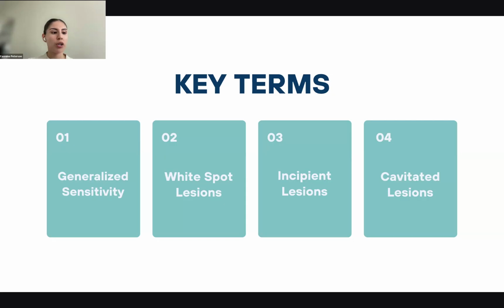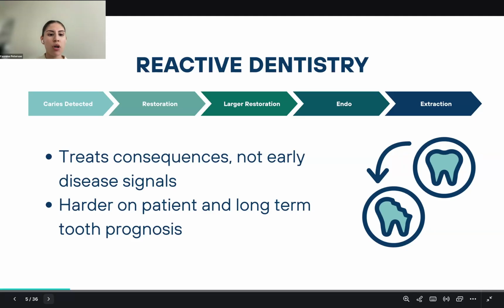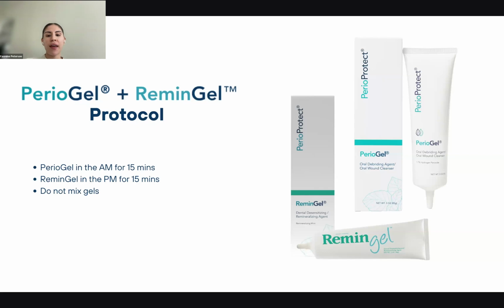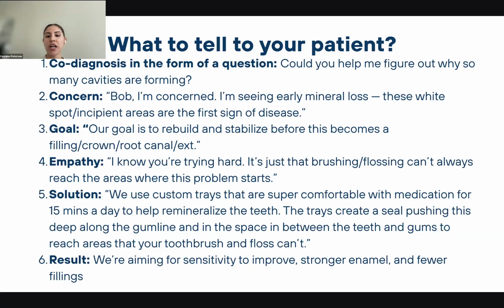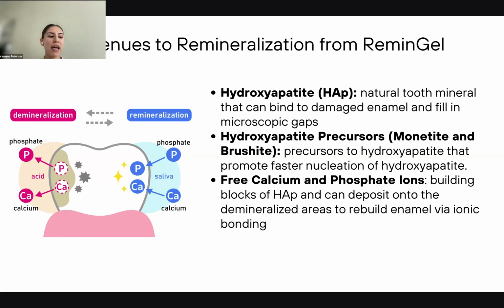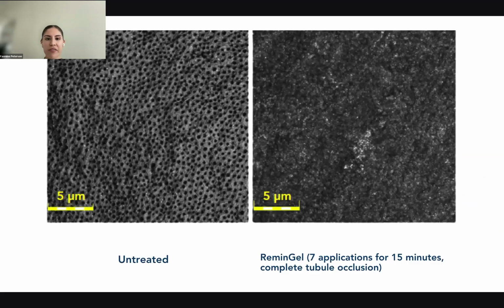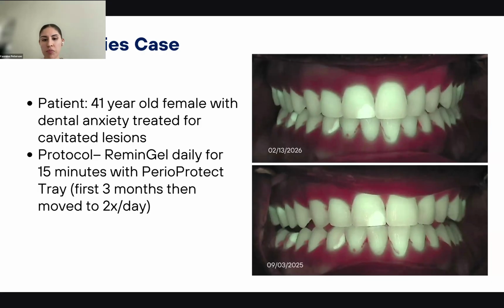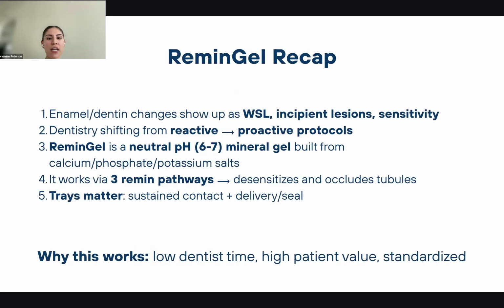How to Relieve Sensitivity and Rebuild Enamel in One Step | Dentist 2 Dentist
Tooth sensitivity, white spot lesions, and early decay are some of the most common challenges in everyday dentistry—but what if there was a more proactive way to manage them?

In this episode, Dr. Yasmeen Peterson shares her real-world experience after nearly a year of using a new remineralization gel in practice. From treating generalized sensitivity to improving the appearance of white spot lesions and supporting enamel health, she walks through how this approach is changing the way clinicians think about early intervention.

You’ll learn how tray-based delivery enhances effectiveness, how to identify ideal candidates, and how to implement a simple, team-driven workflow into your practice. This conversation also explores the shift from reactive dentistry to a more preventive model—helping patients avoid larger restorations and improve long-term outcomes.

If you’re looking for practical ways to manage sensitivity, support remineralization, and elevate your preventive care protocols, this is a must-watch.